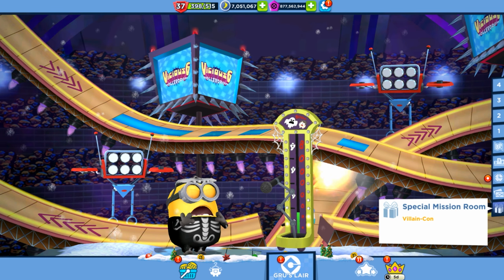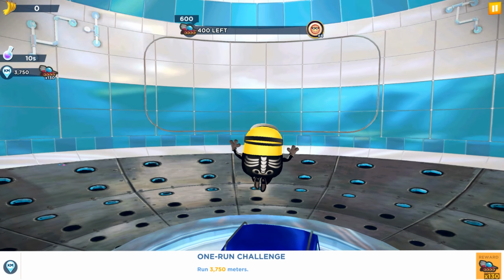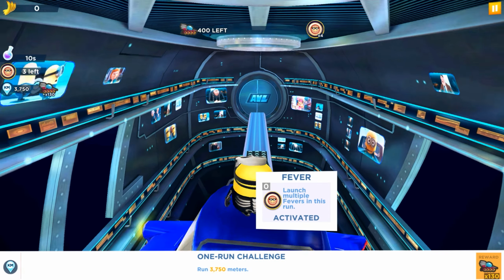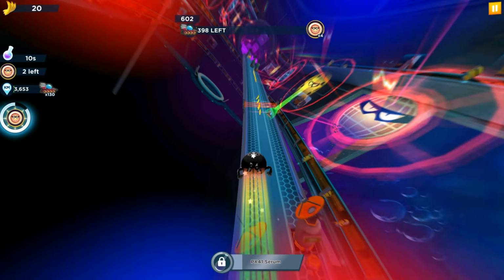Skeleton Bob Minion in Villain-Con special mission - Milestone 5 stage 2 walkthrough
Join the Minions’ Christmas celebration and go to Villain-Con!

-On Christmas Eve, the Minions are on a mission to become Santa's little helpers. They're building a flying sleigh to deliver gifts around the world.

-Armed with blasters, the Minions must overcome three trials to reach the ultimate treasure.

-Acquire three new costumes: Snowman, Villain-Fan Stuart, and Migration Minion!